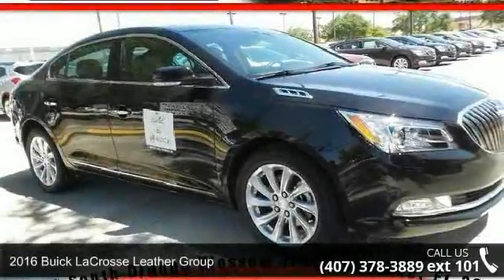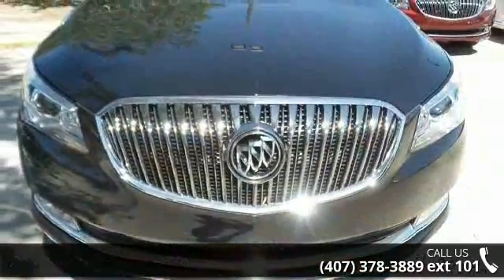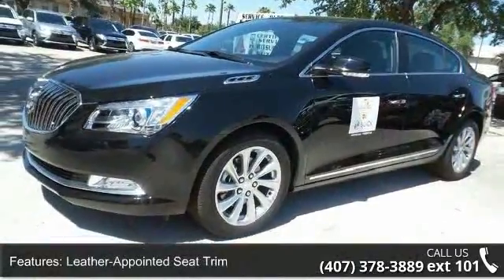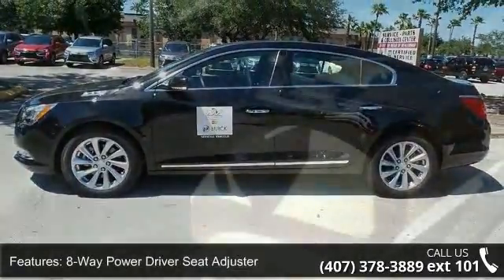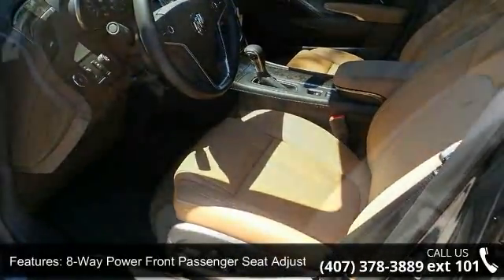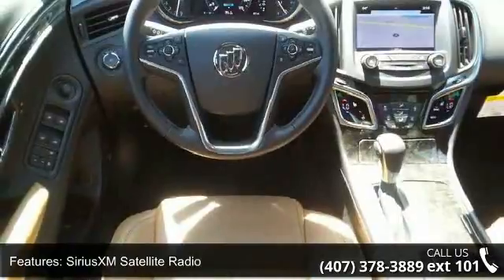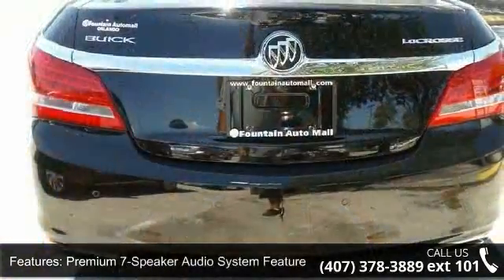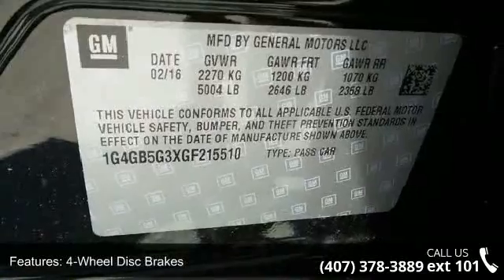2016 Buick LaCrosse Leather Group - Fountain Auto Mall - ...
Talk about a deal! The Fountain Auto Mall Advantage! This beautiful-looking 2016 Buick LaCrosse is the rare family vehicle you have been looking to get your hands on. Transport yourself to a new level. Fountain Auto Mall is proud to be the premier Auto group in Orlando, Florida. We strive to make your experience with Fountain Auto Mall a great one. Once you're here, you'll know you've come to the right place.